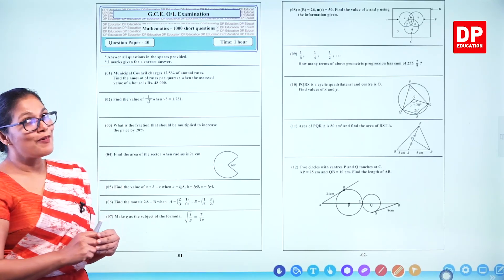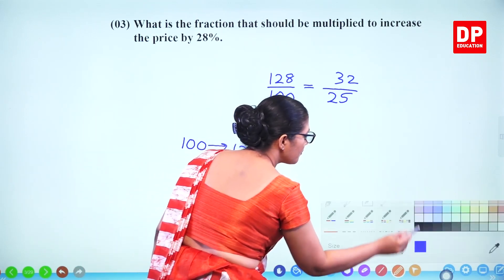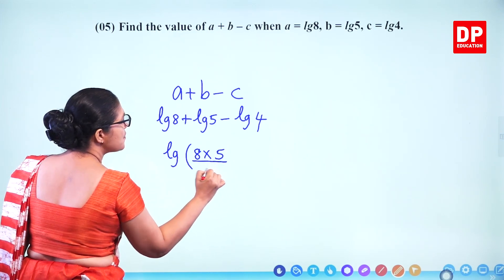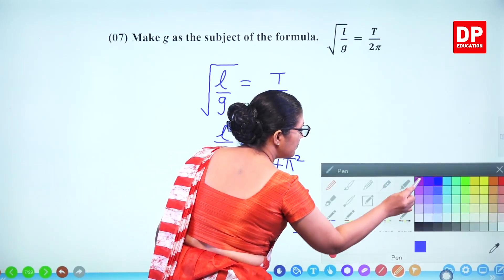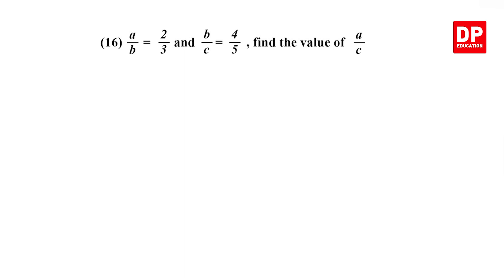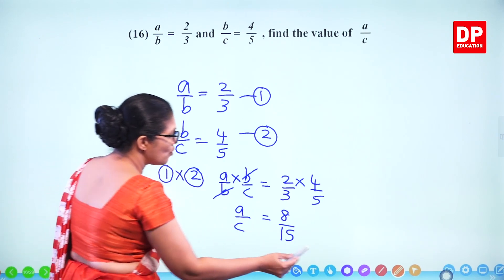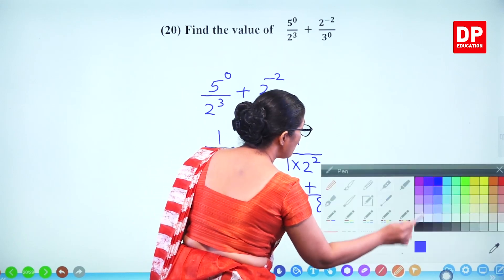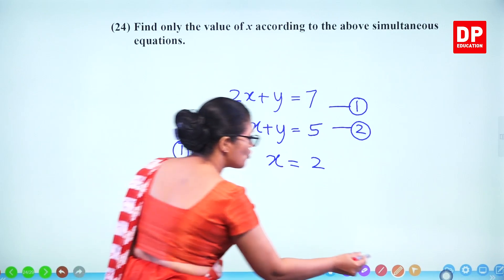Part 40 - 1000 questions targeting Ordinary Level Exam